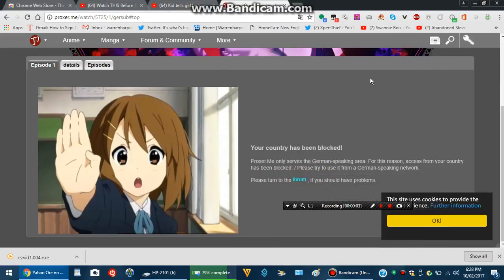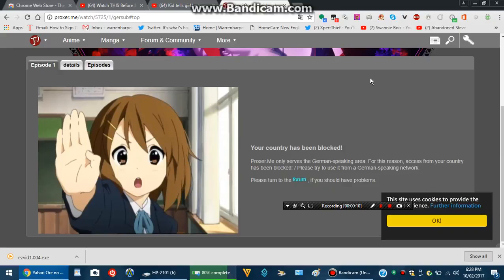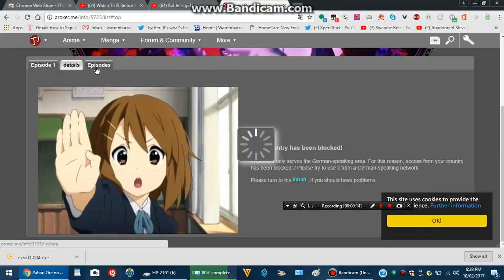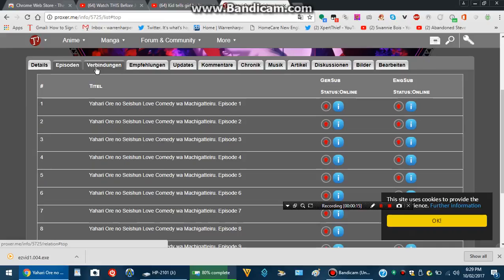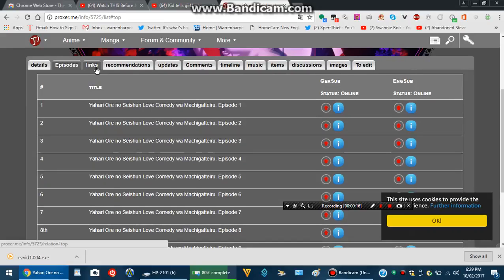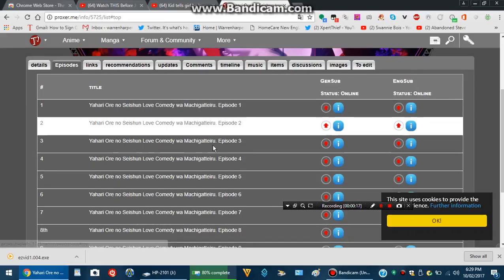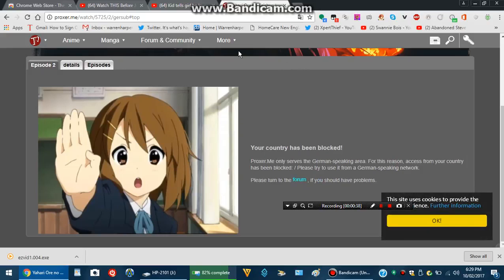NO GOOD SITE